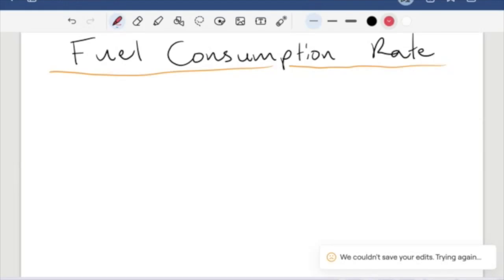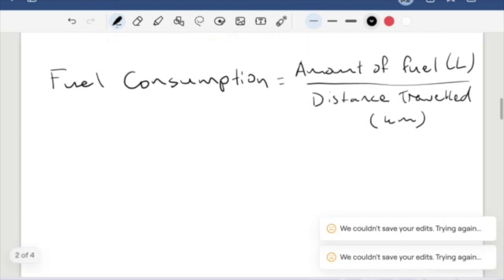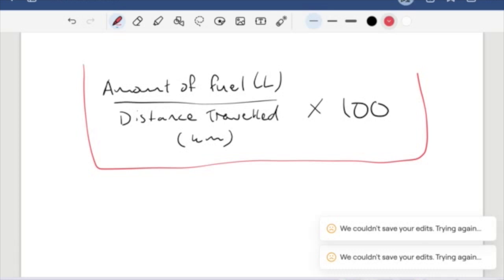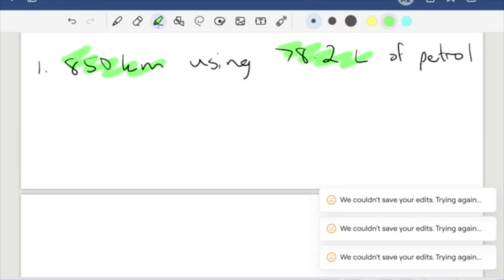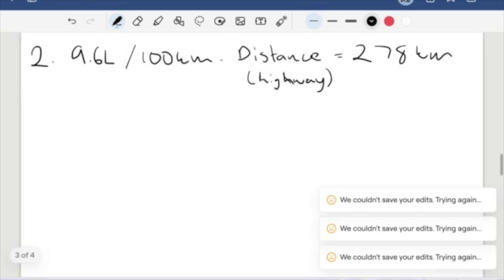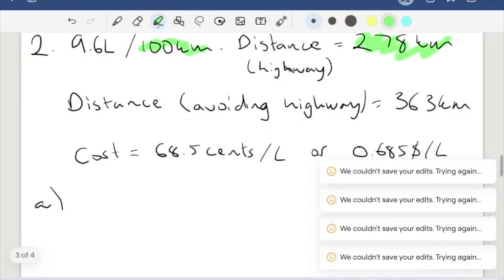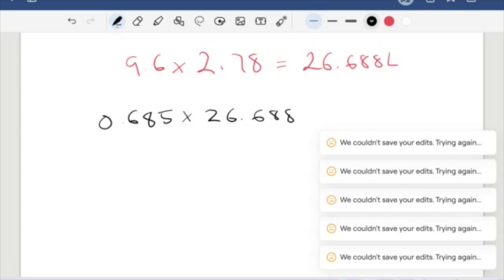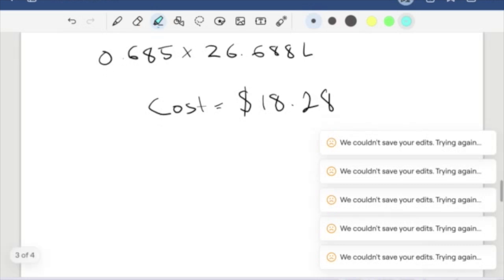Rates and Ratios: Fuel Consumption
In this video we will learn how to apply what we know about rates to approaching questions relating to fuel consumption.